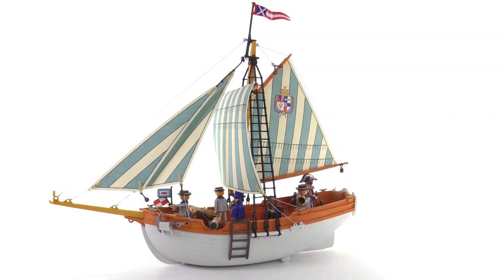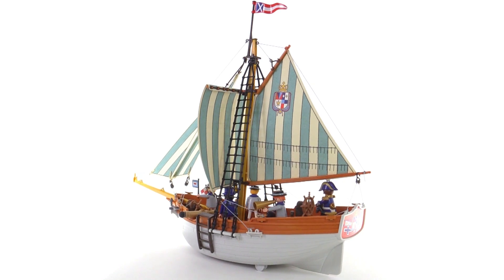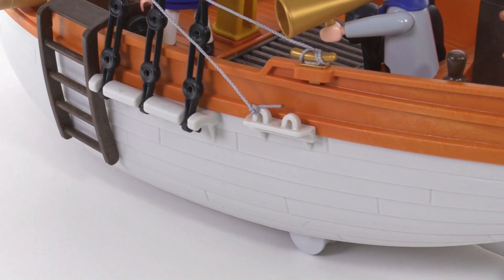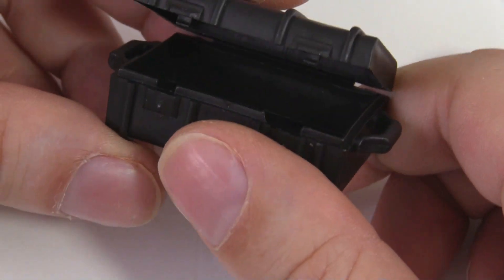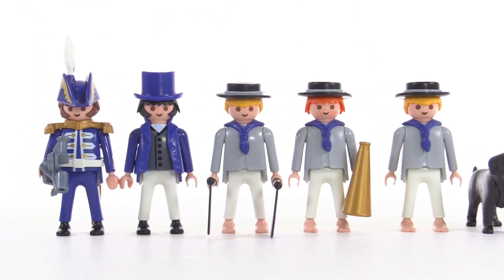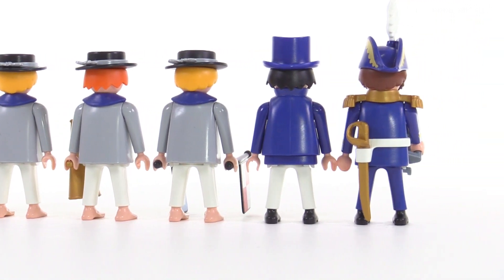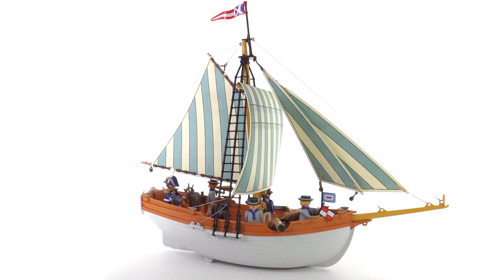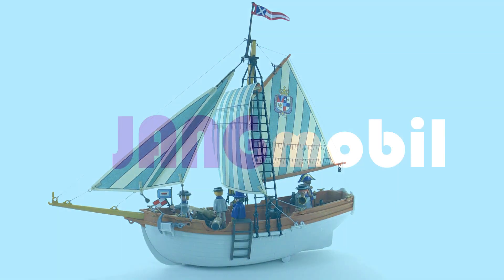Playmobil Naval Schooner 6348 review! classic 3055 remake